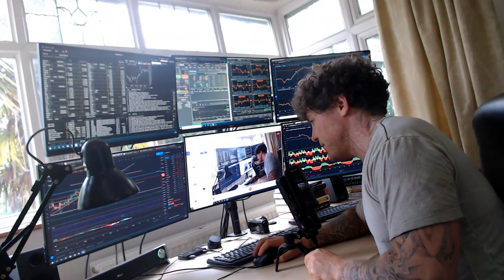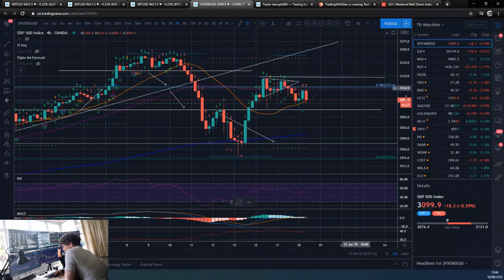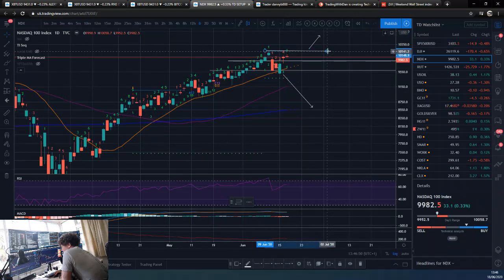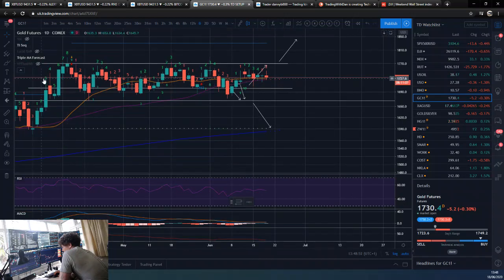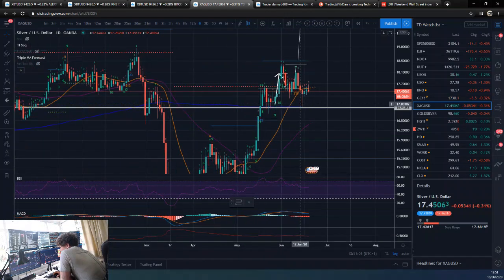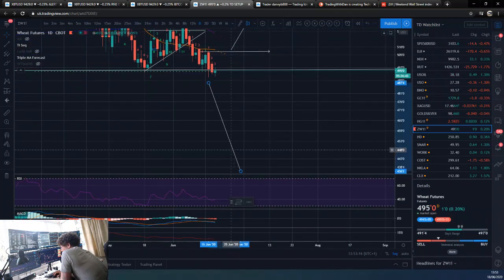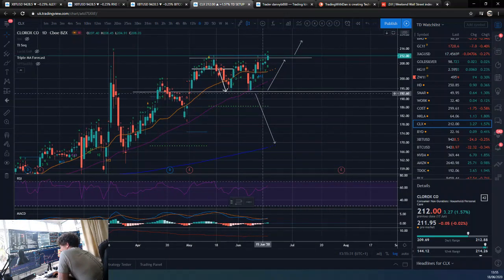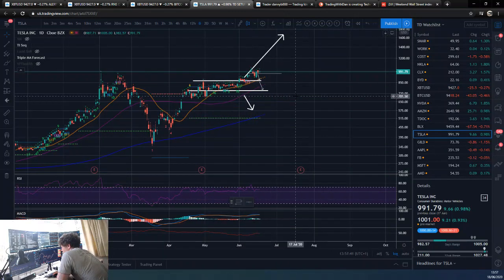✅ Tom Demark TD Sequential price analysis for the 18th June 2020 - SPX NDX OIL GOLD CLX TDOC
TD Sequential price analysis for the 18th of June 2020.

I also do daily Bitcoin and Ethereum updates for the DMT, Dominator and 'Range & Stop' indicators.